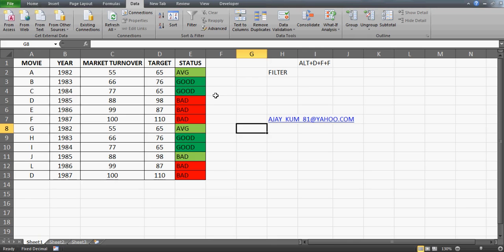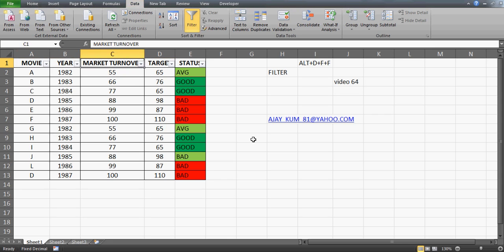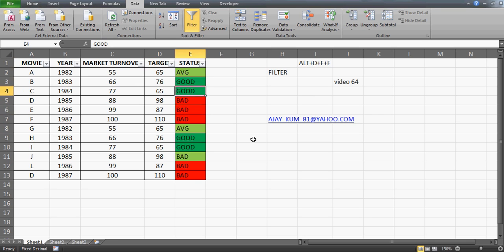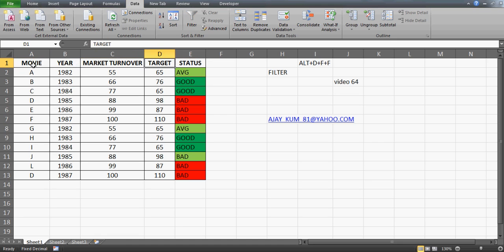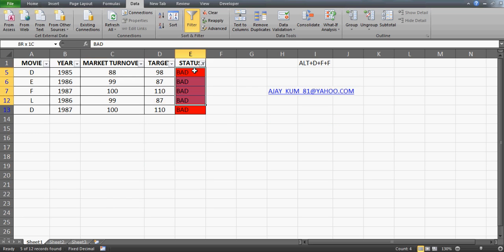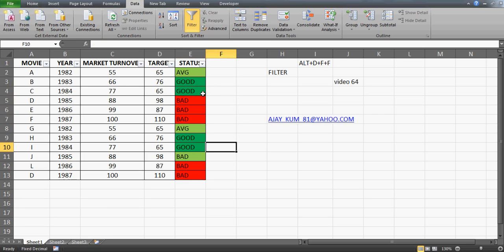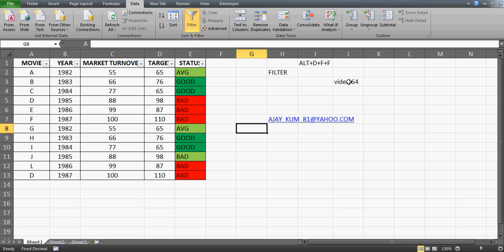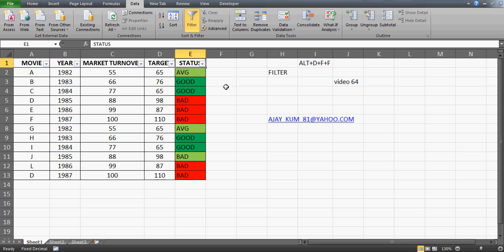Learn Excel Video 64 - How to use Filter on Color cells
Did you know that you can even apply filter on colors and not just values. Video 65- Must watch Video on FILTER